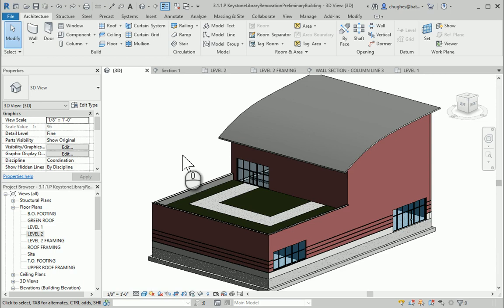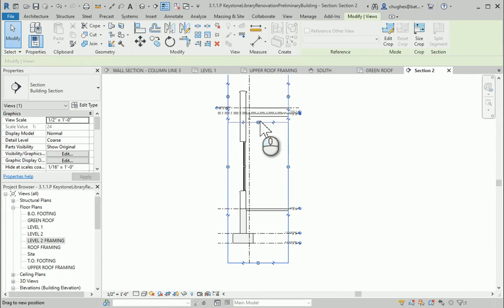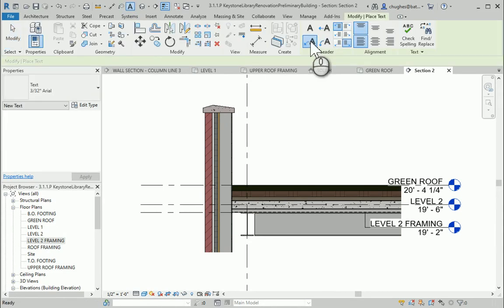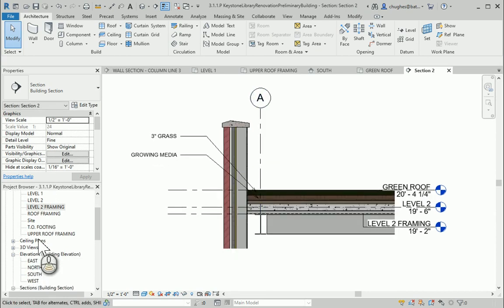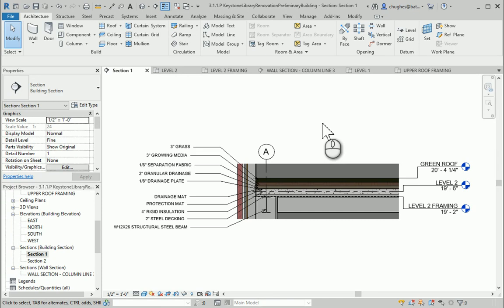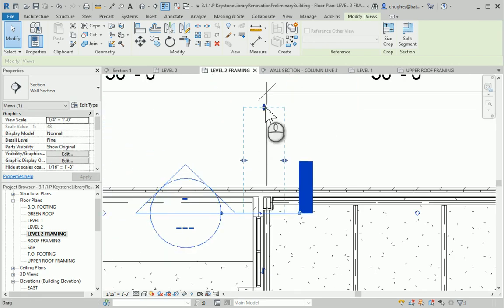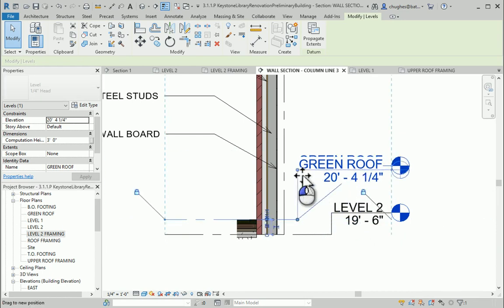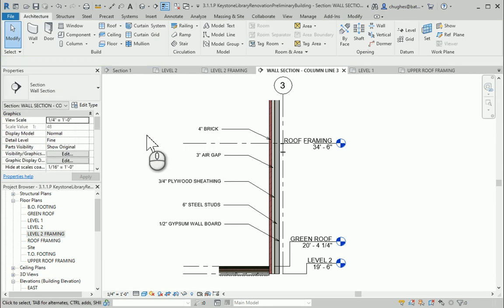Green Roof Section View and Wall Section View Updates